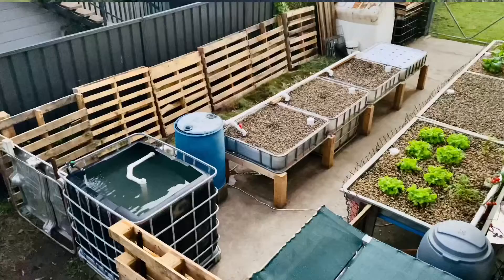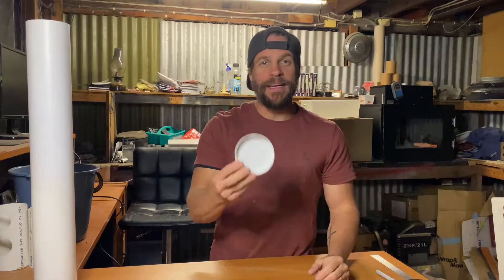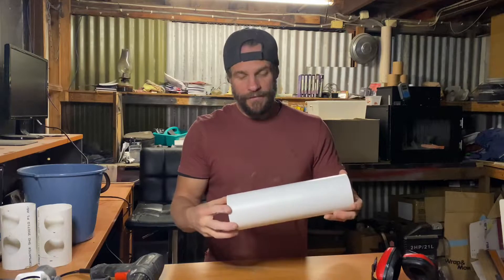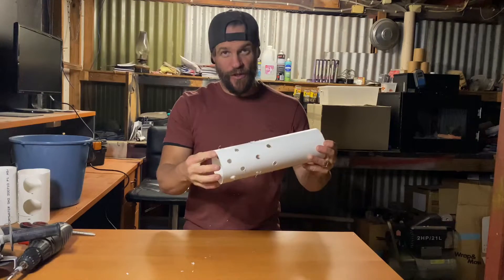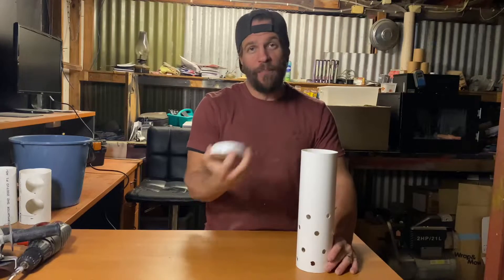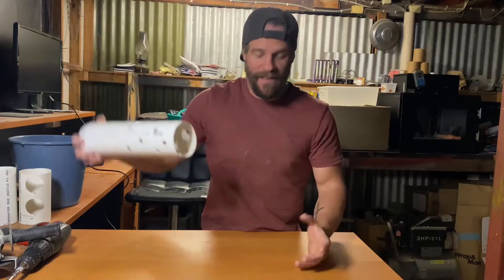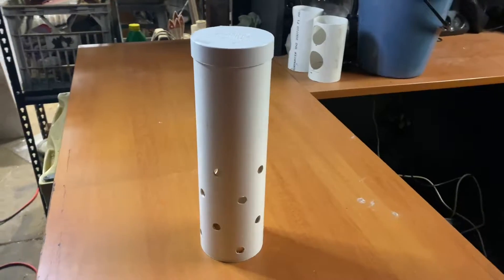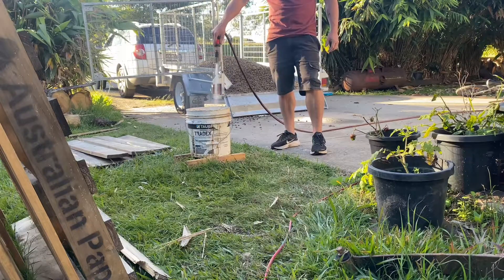How to Build an Aquaponics System: River Rocks and DWC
Hey friends, in this video we fill up the 3 media beds with 20mm river rocks and build a floating raft for the DWC. Enjoy!